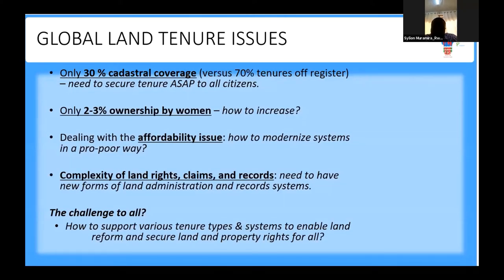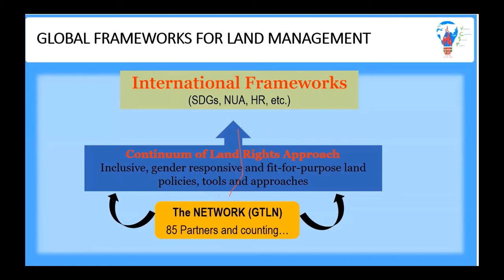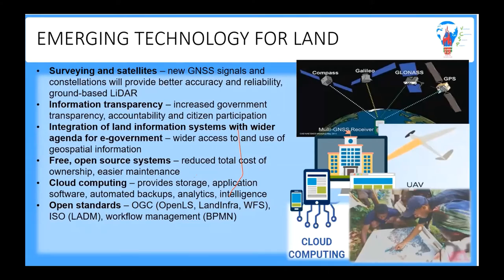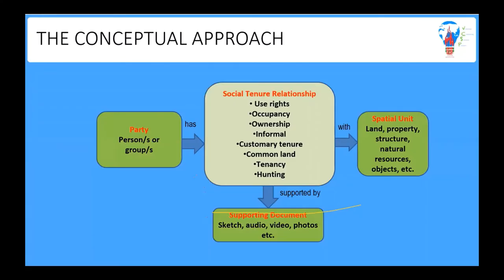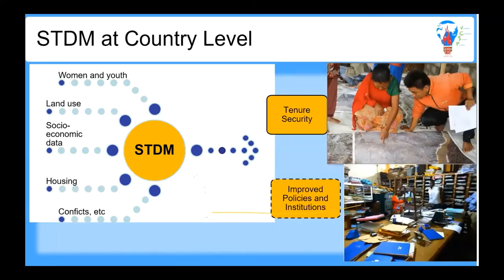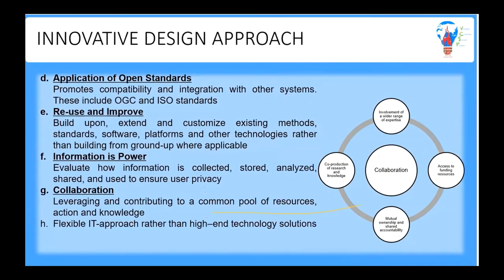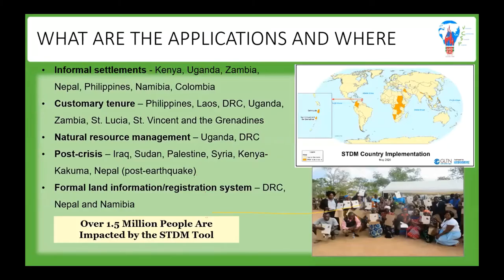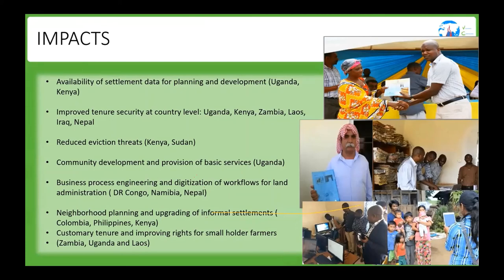FIG YSN VCSP Wisdom Workshop Jan 2021 - Day 1, Solomon Njogu (GLTN)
Solomon Njogu (GLTN) speaks about 'Land management, community development and open technologies' at the FIG Volunteer Community Surveyor Program's inaugural Wisdom Workshop, held on 29-30 January 2021.

Solomon is a surveyor by profession. He has been working in the surveying field for about 4 years. He has a master degree in Land Management and Land Tenure from Technical University of Munich in Germany. Currently, he specializes in IT and mapping system around the use of mobile computing and positioning system. He has been working with GLTN for over 8 years as a technical officer and currently as a land administration consultant